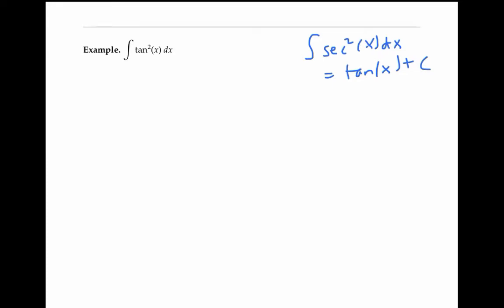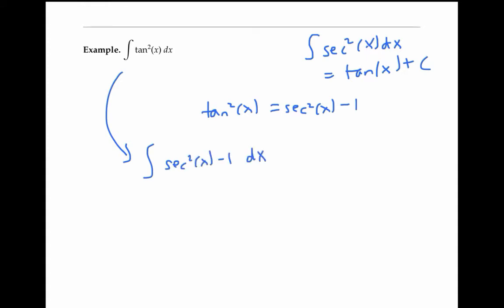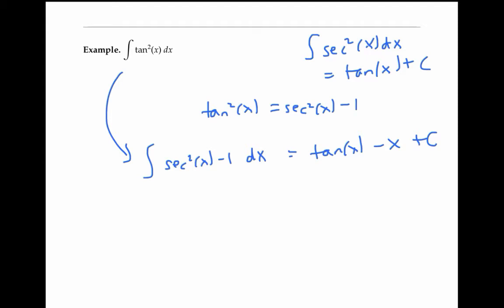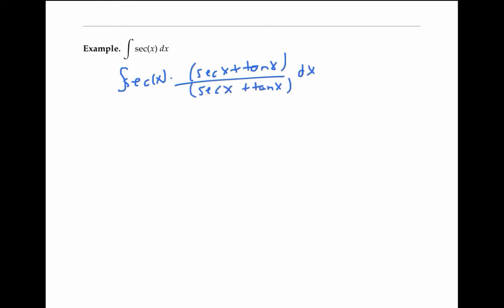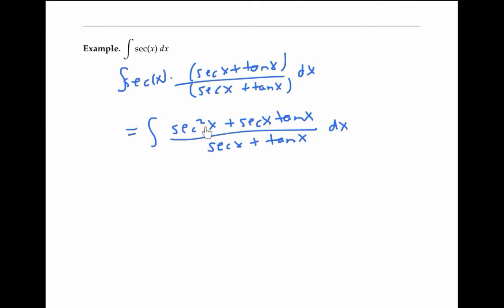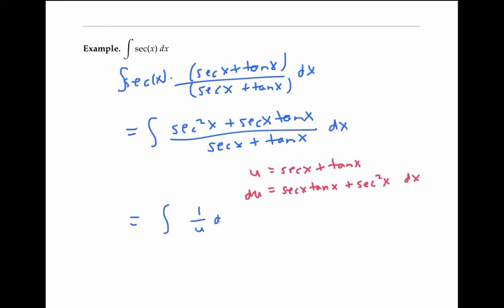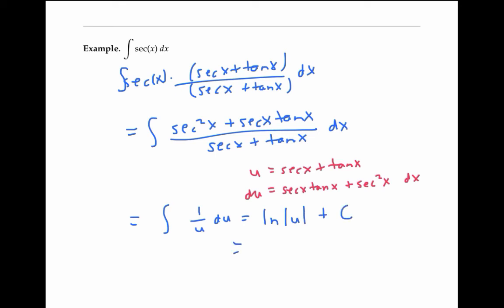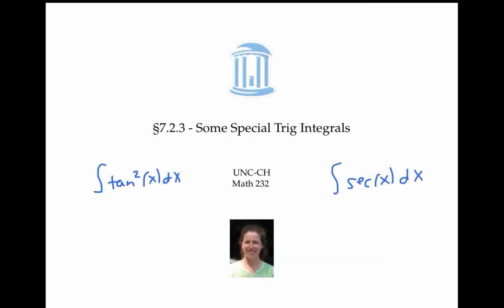Special Trig Integrals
The integral of tan^2(x) and the integral of sec(x).